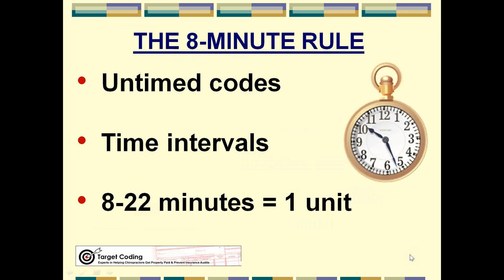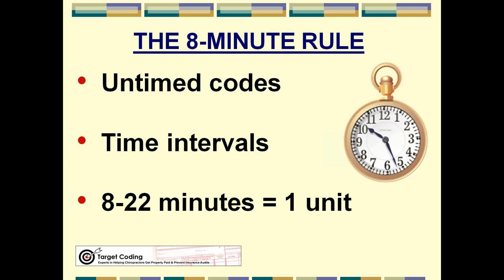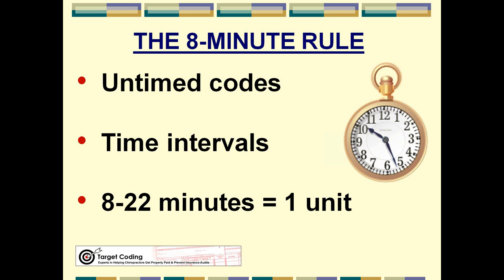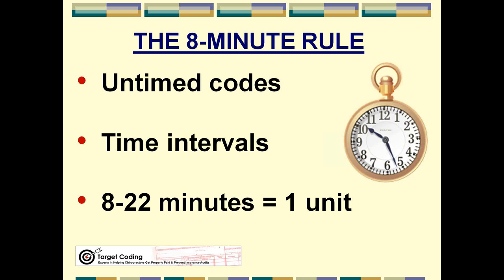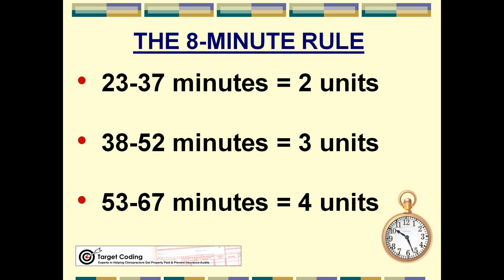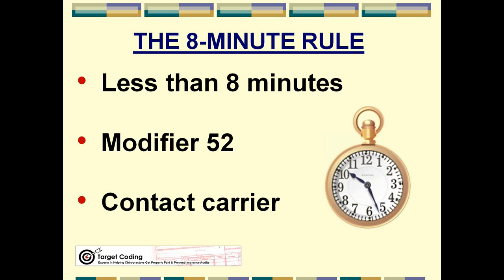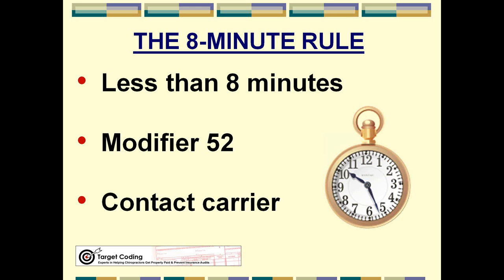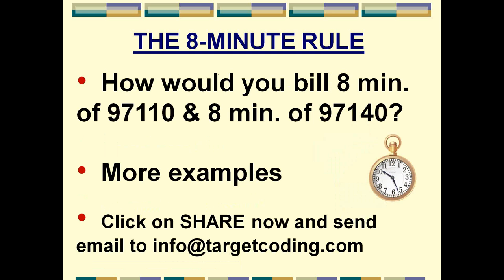Target Coding Chiropractic 8 Minute Rule